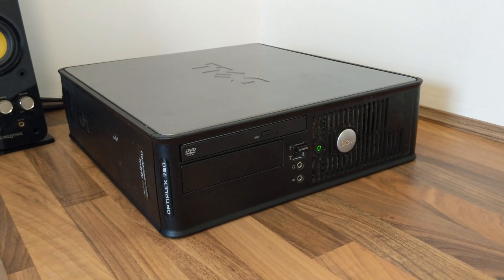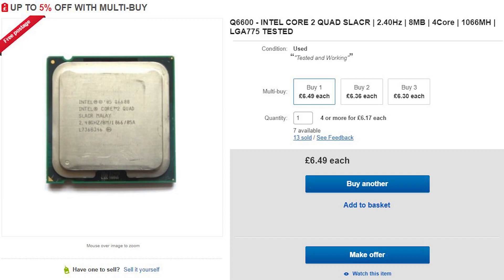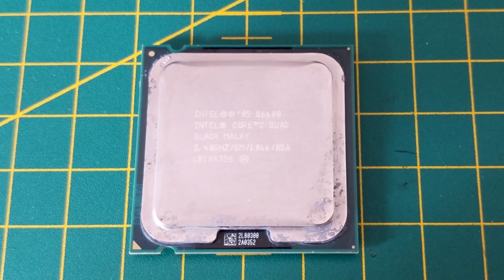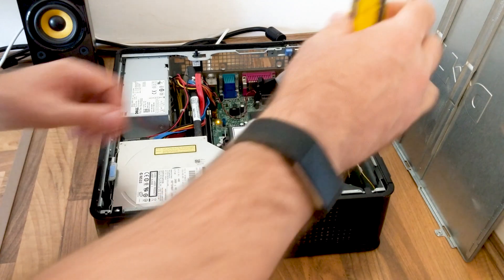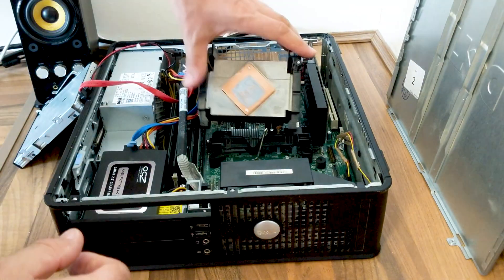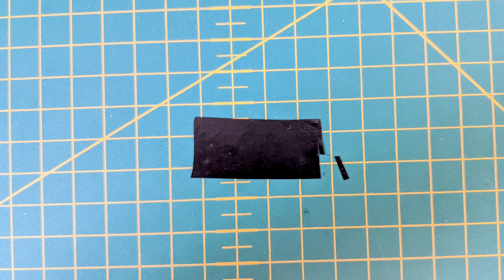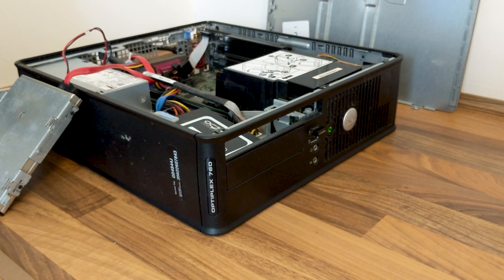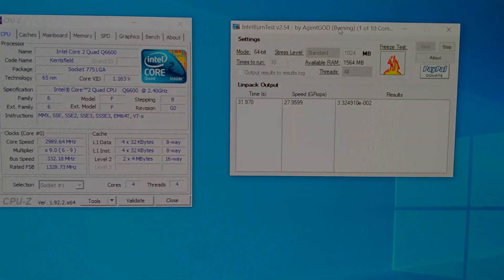How To Overclock A Core2Quad Q6600 Using BSEL Tape Mod (Dell, Lenovo, HP) | Optiplex 760 Testing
In this video we overclock an Intel Q6600 from 2.4ghz to 3ghz using nothing but electrical tape, this is also known as a BSEL modification. Once we've completed the modification we'll test to see whether the Q6600 works in a Dell Optiplex 760 small form factor PC.

This worked perfectly in my test PC, a small form factor Dell Optiplex 760 but I'm not responsible if you damage your computer as a result of performing this mod, you do so at your own risk!